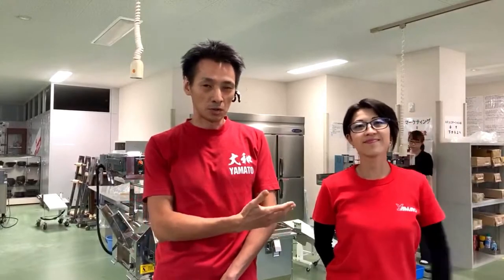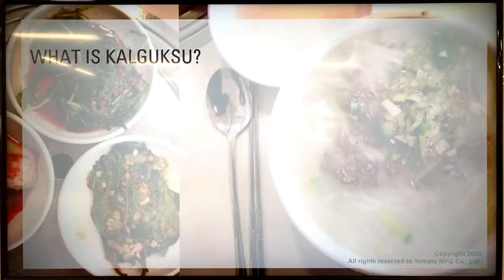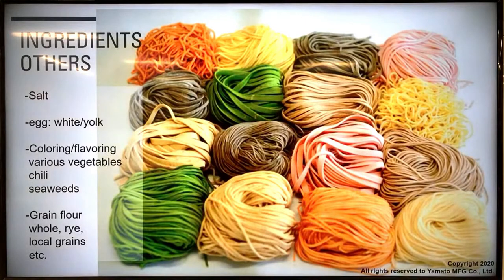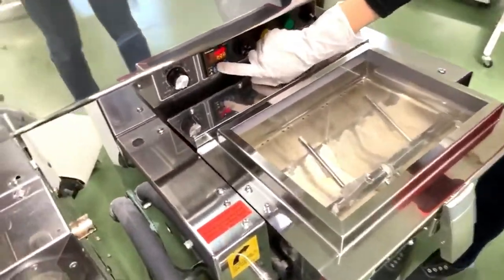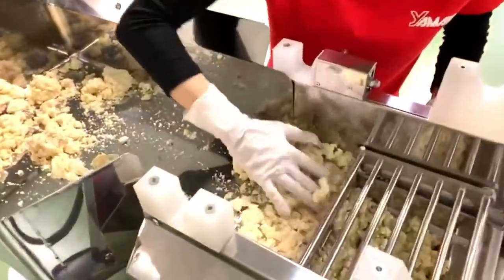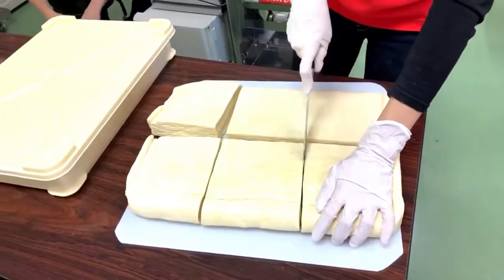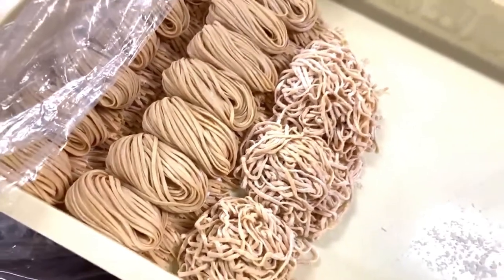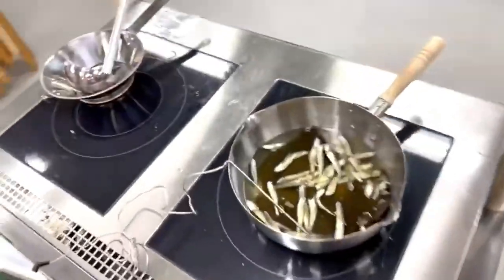Online class: Korean Kalguksu noodles: making Kalguksu noodles on a noodle machine, cooking, plating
For more information on professional Ramen school and commercial ramen noodle making machines can be found on our

00:00 Introduction. General lecture on Kalguksu
31:25 Noodle making session (ramen machine)
49:50 Noodle making session (udon machine)
1:02:40 Introduction of Yamato noodle school
1:06:40 Cooking and plating techniques for Kalguksu

Yamato also offers professional textbooks on Ramen, Udon and Soba noodles, as well as on how to start, run and succeed in noodle business: